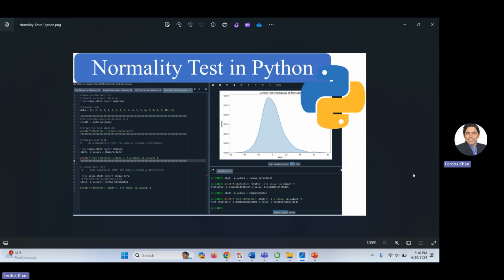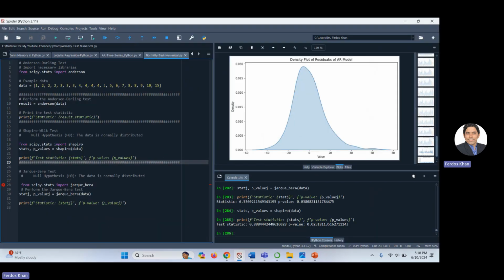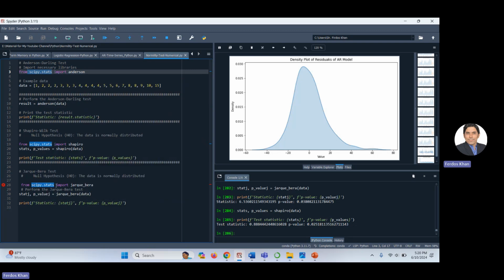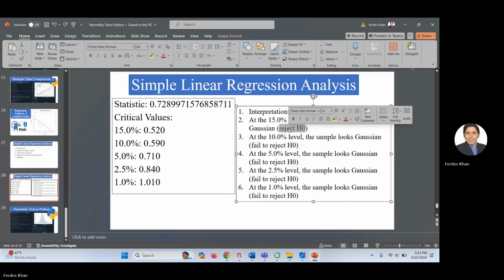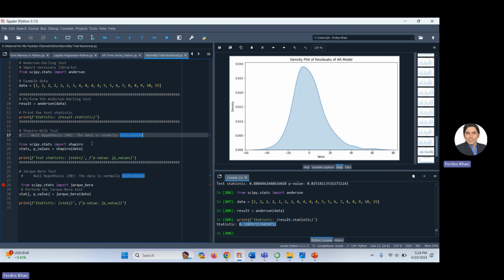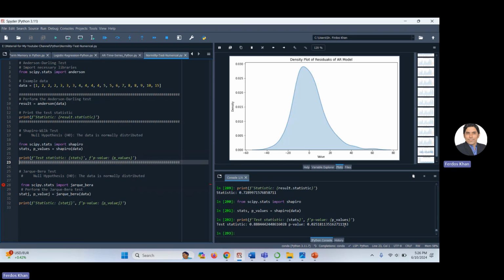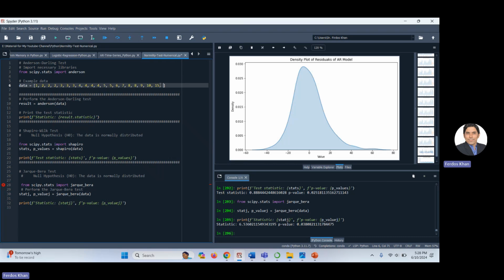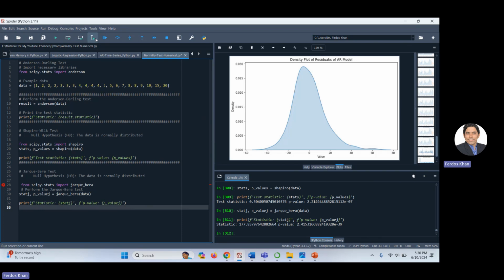||Normality Tests|| in ||Python||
This video explain different statistical tests for testing normality of the data in detail.